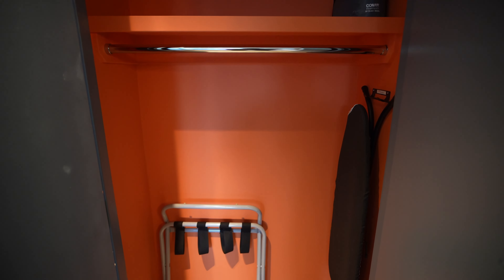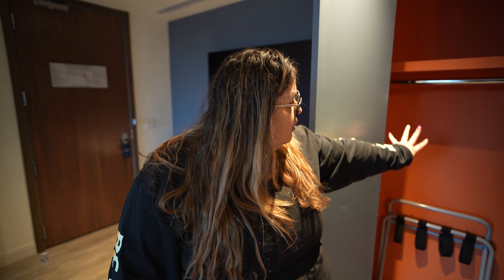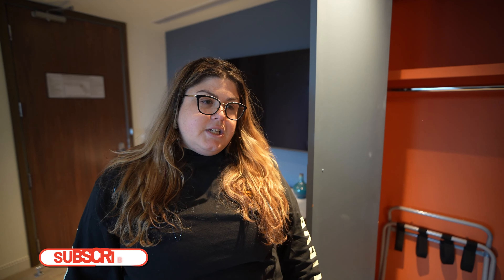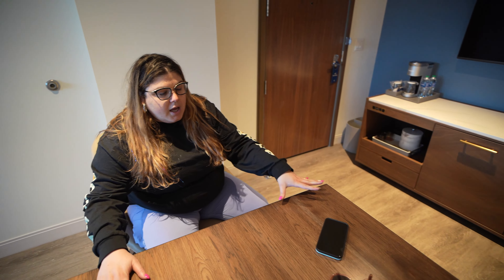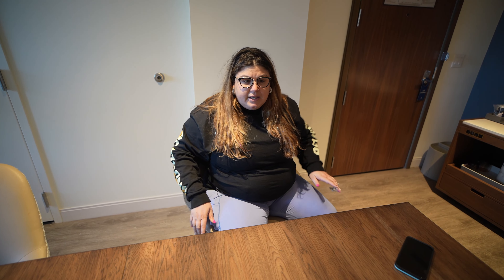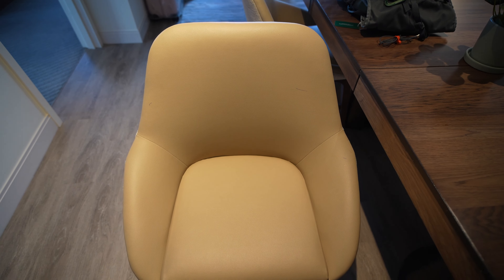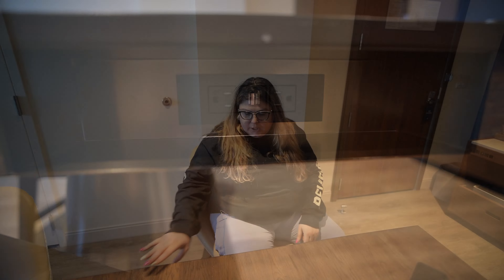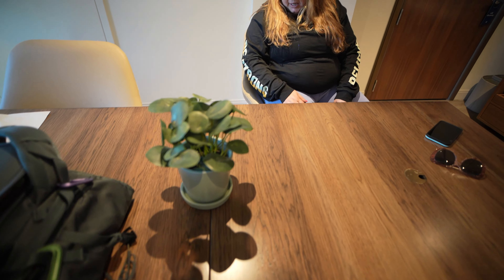Newest Theme Park Hotel at WDW in Orlando | Swan and Dolphin Reserve 4K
Our first trip back to Disney World could not have started off better. This has to be one of the best hotels to stay at close to property, while still able to collect your points (for future stays). Though adjacent to Disney property and with Disney transportation options, this hotel is owned and operated by Marriott. That mean all your Marriott points will work at this resort, saying you loads of money. Come get lost with us today while we explore this new hidden gem of a resort.

Chapters:
0:00 – Introduction
0:53 – King Suite Room Tour
16:32 – Hallways
17:35 – Outside Resort
18:01 – Rewards
19:40 – Fitness Center
20:56 – Pool
21:48 – LeGIT Final Thoughts
23:38 – Social Media